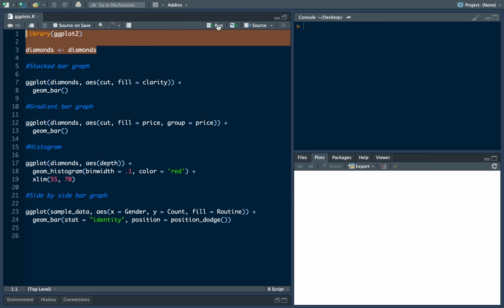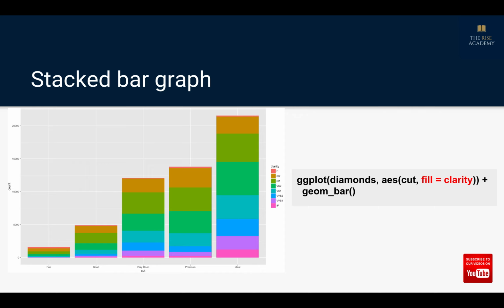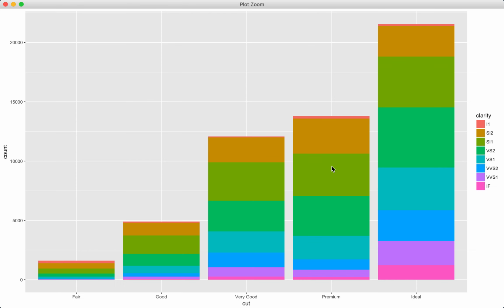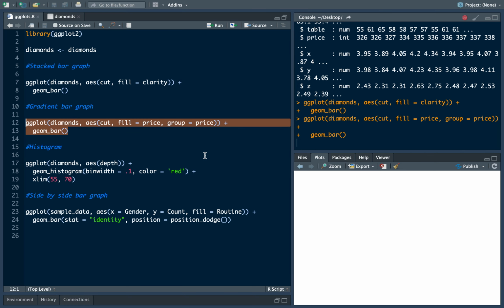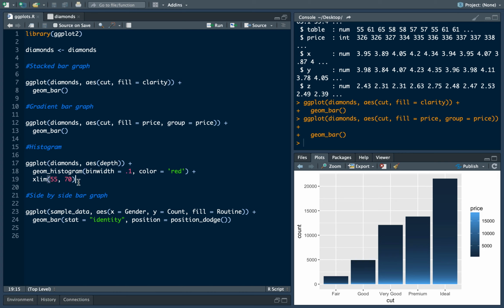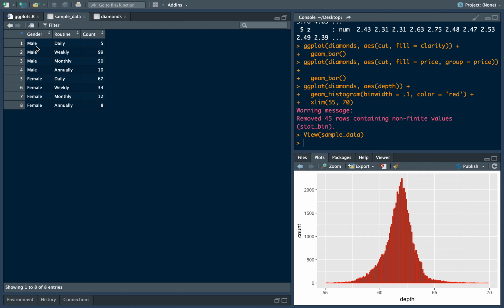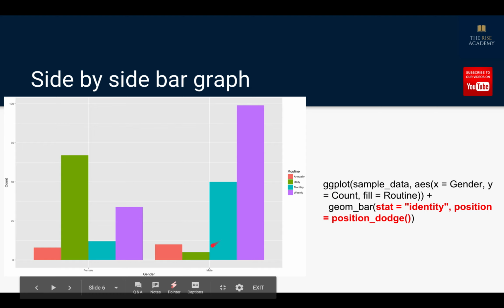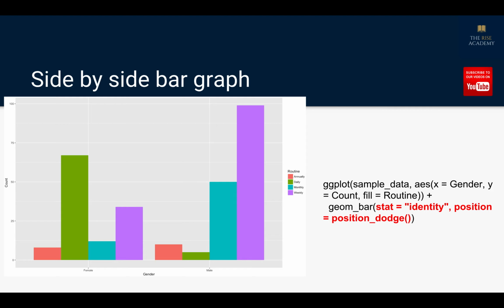ggplot2 - Part 2 | Data Science